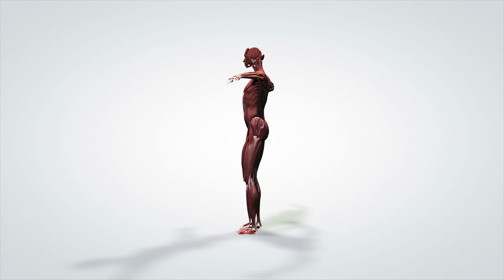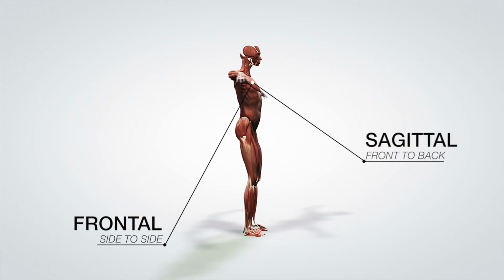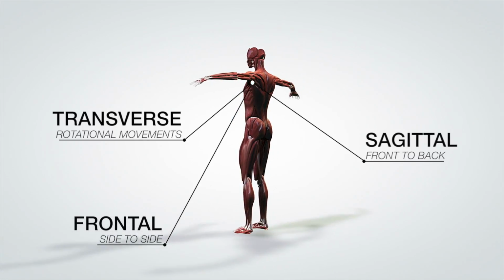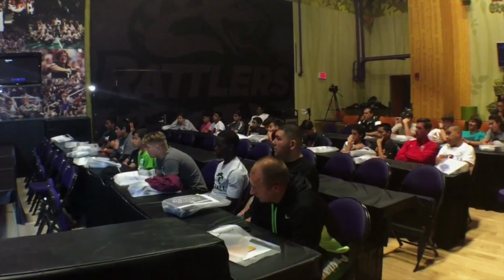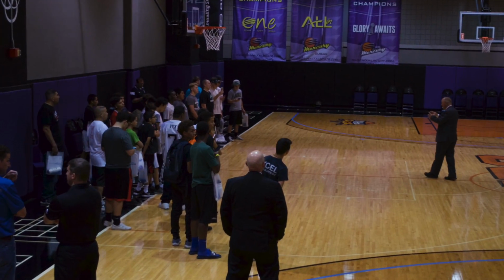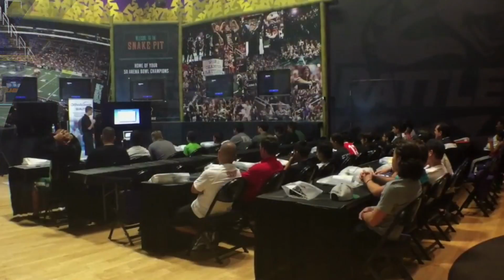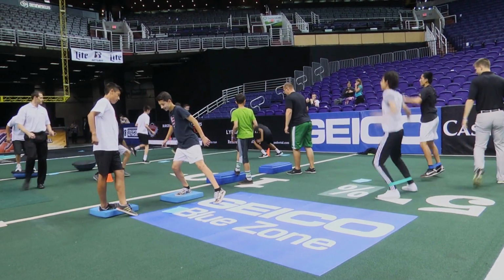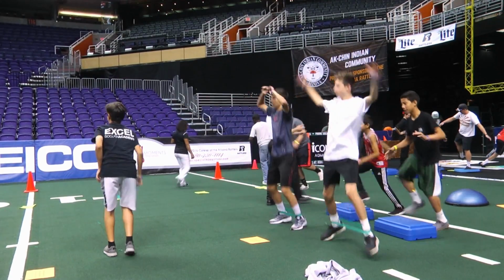2016 ACL Injury Prevention Clinic (Short Version)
OrthoArizona Dr. Shelden Martin is giving student-athletes tips to prevent ACL injuries.